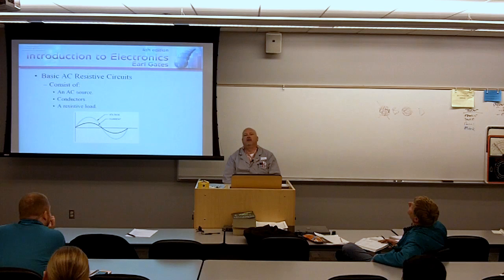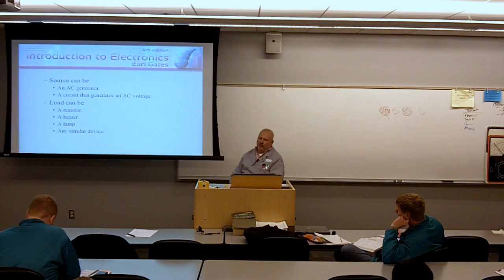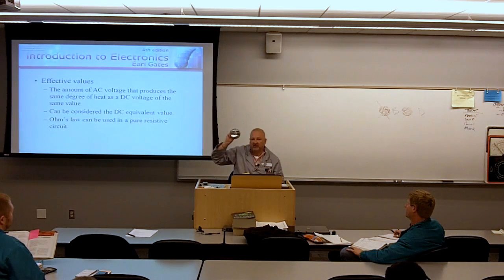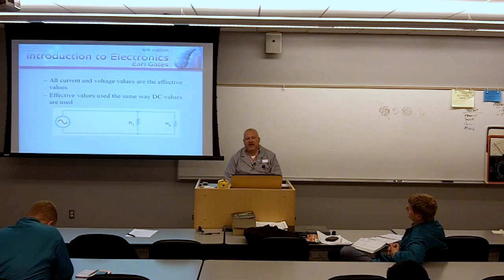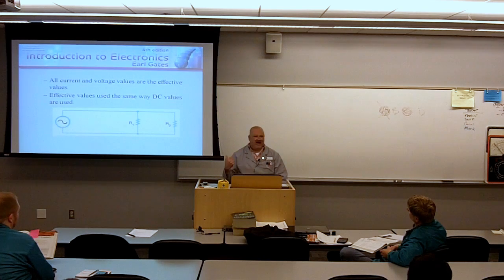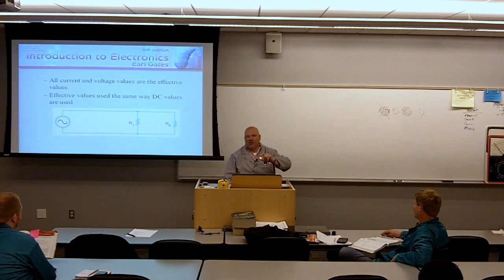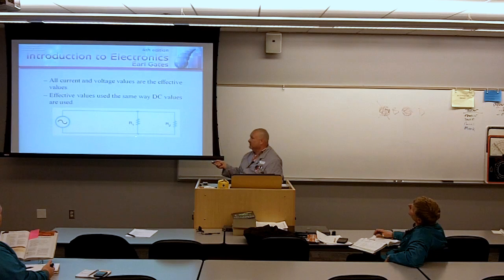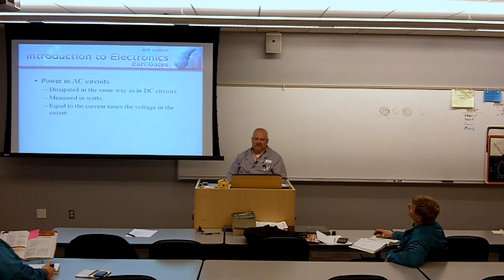ELEC 110 Chapter 14 Lecture - Resistive AC circuits